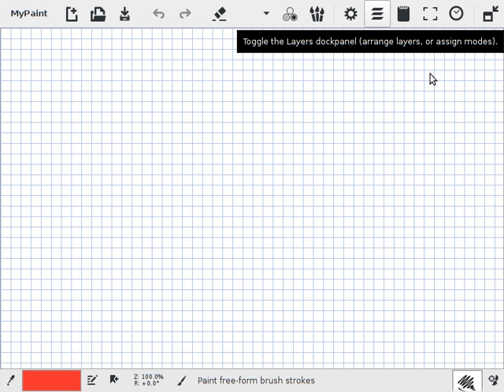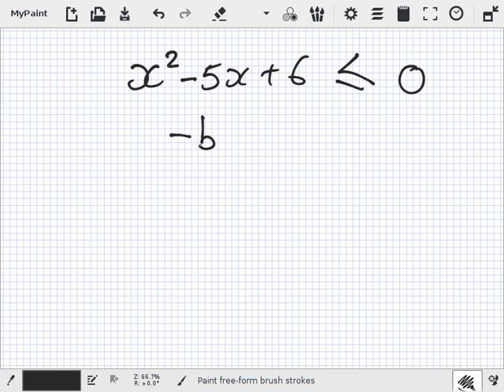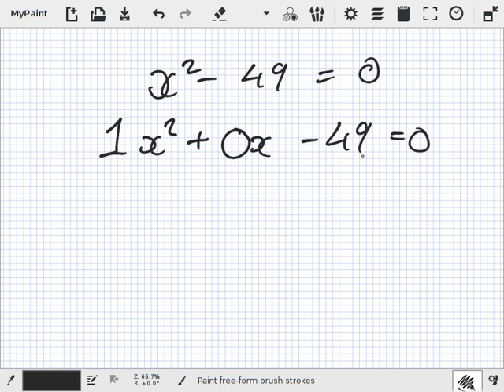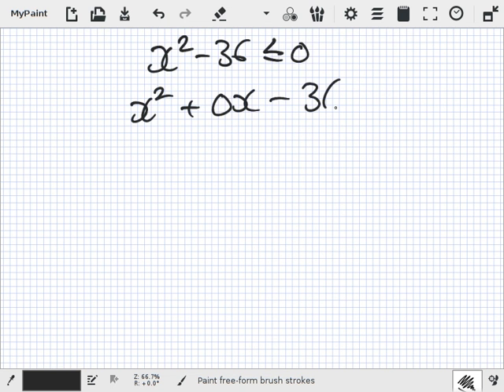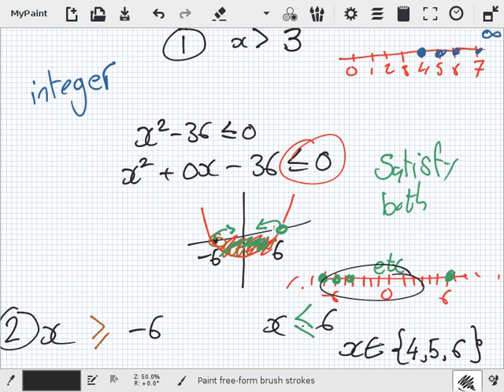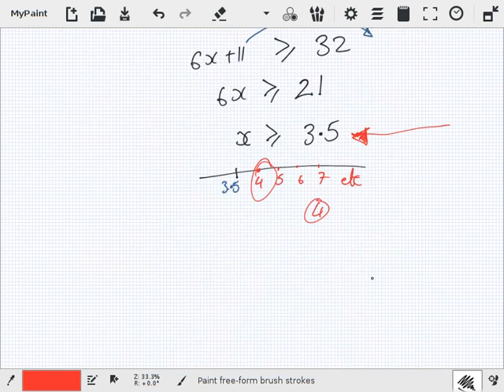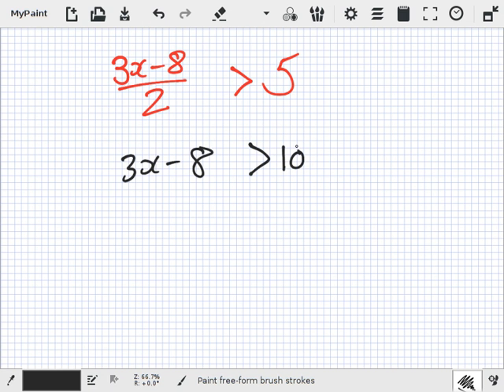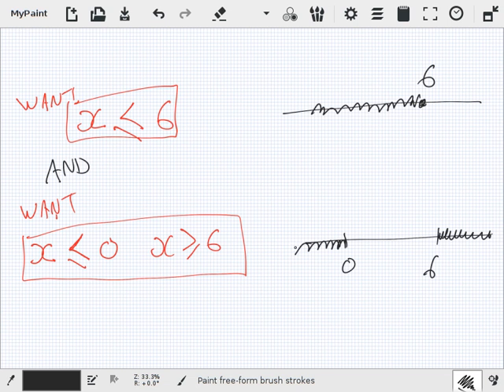Extra Maths Science Lesson 2